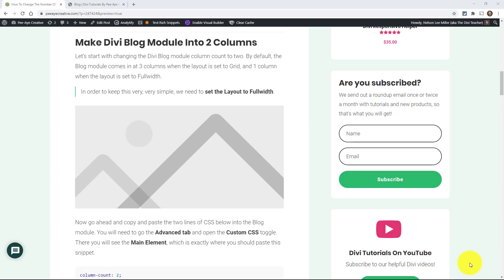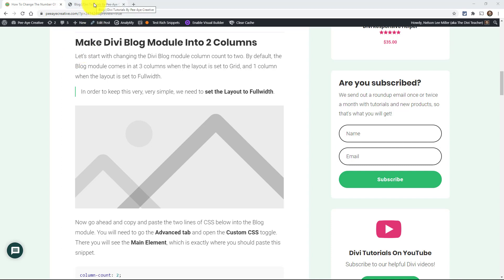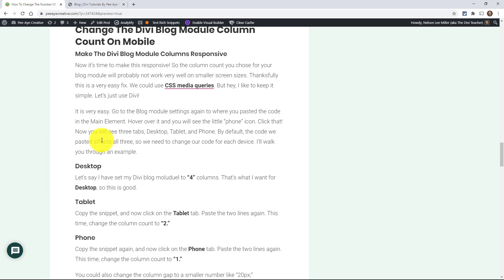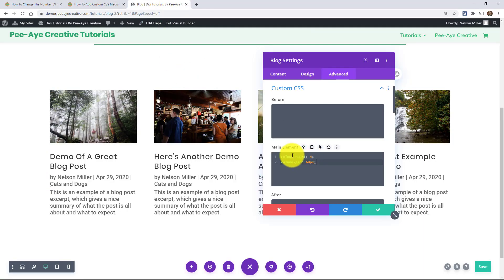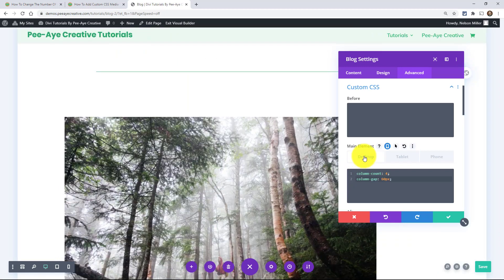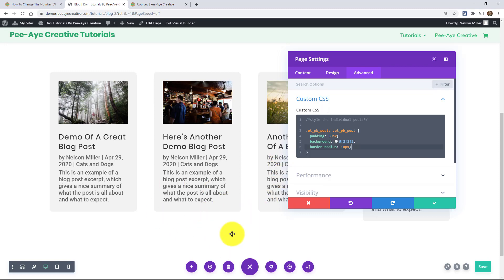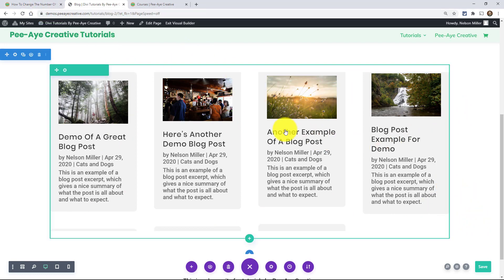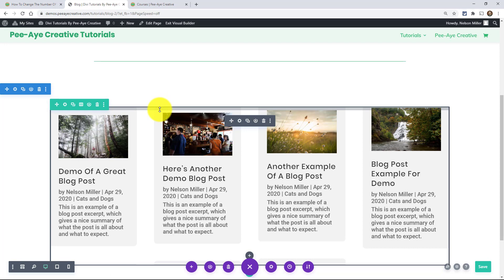How To Change The Number Of Columns In The Divi Blog Module (Extremely Easy With 1 Line of Code!!!)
This tutorial will show you how to easily change the number of columns in the Divi Blog module with just two simple lines of CSS!

Easily Make The Blog 2 Or 4 Columns
I’m starting a series on the Divi Blog module, and what better place to start than with an extremely easy and quick snippet that changes the Divi blog module into any number of columns you want! I’m really excited about this, because it’s so quick and easy even for beginners! Only 1 lines of CSS is needed to change the Divi blog module to any column number you need! We also add a space between the columns, which technically makes 2 lines of code, which still incredible! The best part is, we are putting them directly in the Divi Blog module!

Most of the other tutorials about this are very long and involve quite a lot of code, and most of them no longer work. So I enjoy making solutions that are truly simple and easy for you!